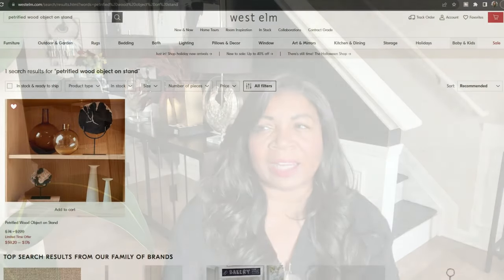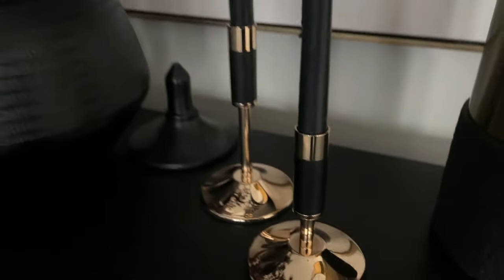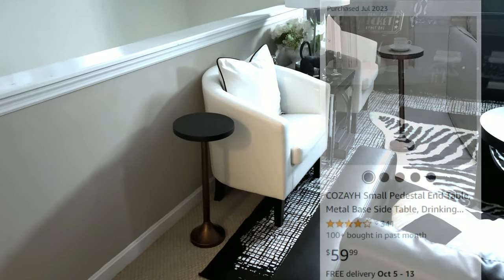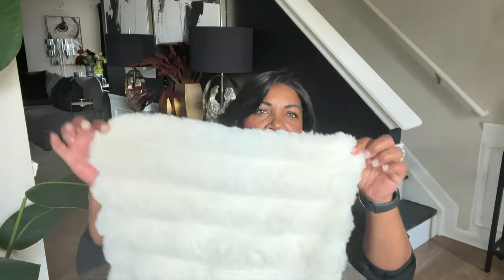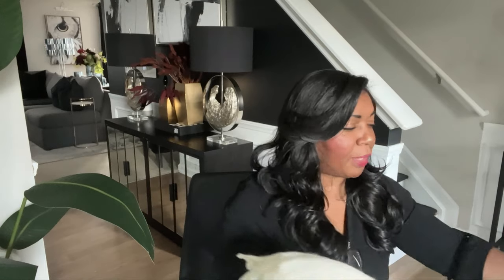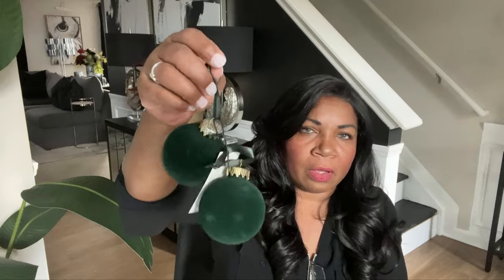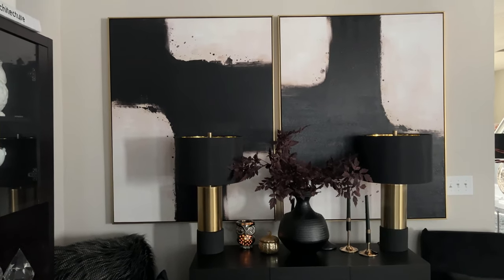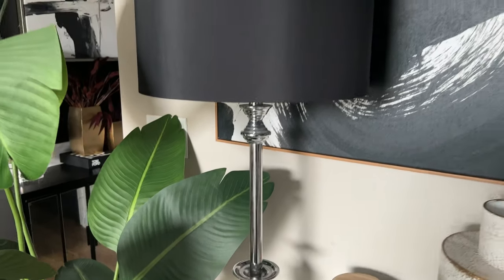MUST WATCH!! 👀HOME DECOR HAUL| MY BEST HOME DECOR FINDS FOR SEPTEMBER|BUDGET LUXURY EDITION!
Hey iStylers!!

In today's video, I am sharing with you my favorite home decor for September 2023.  I have some items that I purchased recently that I just couldn't pass up.  I love them and I hope you do as well.  I'm also sharing with you some items I have in my home for awhile that I really love as well.

I hope you enjoyed today's video and it has inspired you in your home decorating.  I hope you enjoy my "Budget Luxury" style and if so, please make sure to give the video a big THUMBS UP and if you have not yet SUBSCRIBED, I would so appreciate it if you would hit that SUBSCRIBE button and tap that notification bell and become a member of the iSTYLEMYSTYLE family!  I have lots of home decorating inspiration coming up for the holidays that you don't want to miss!!

HIGH END VS THRIFT STORE|HOW TO DIY HIGH END HOME DECOR|RH & ZGALLERIE INSPIRED|LUXE LOOK FOR LESS

XoXo

Sheryl